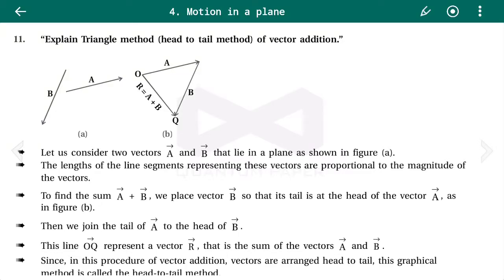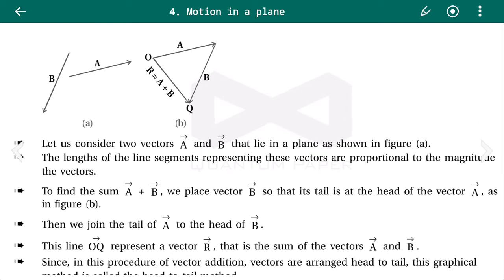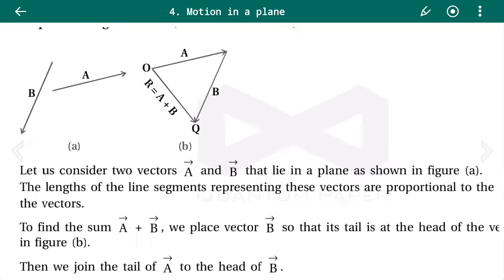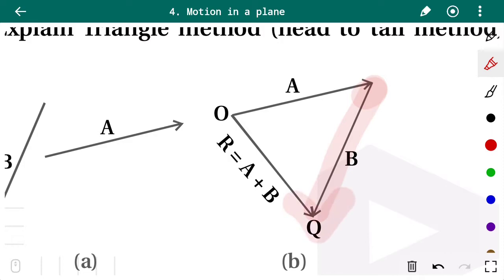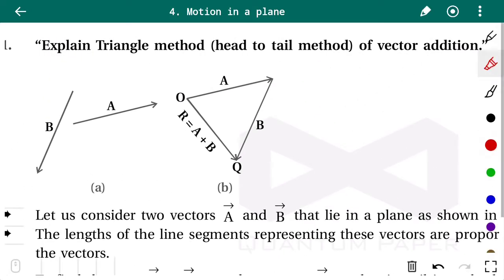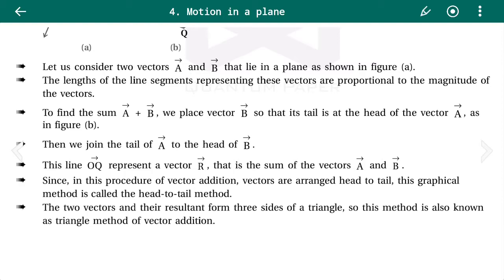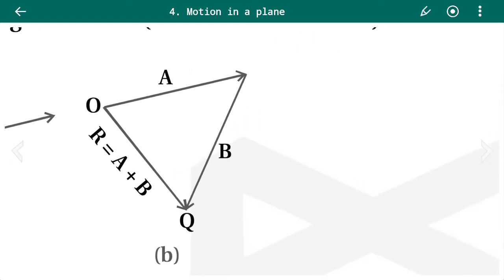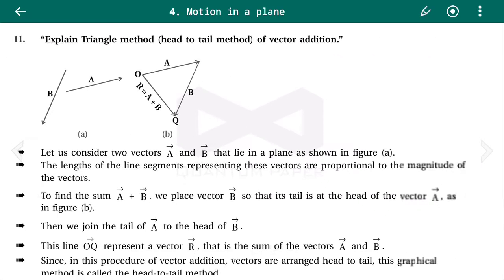Class-11| Ncert Physics| Chapter-4 Motion in a plane| Topic - Triangle method of vector addition